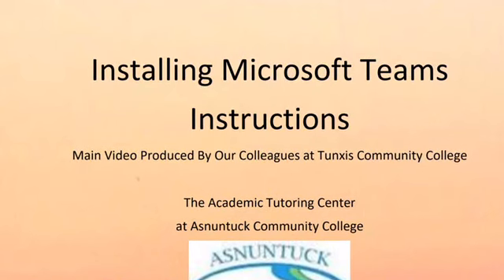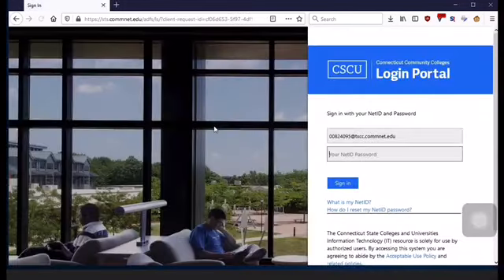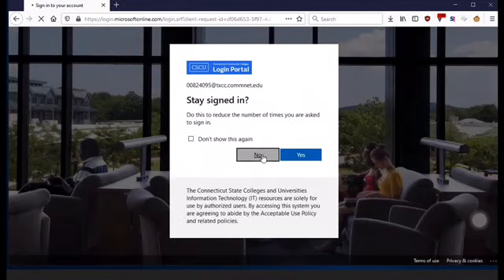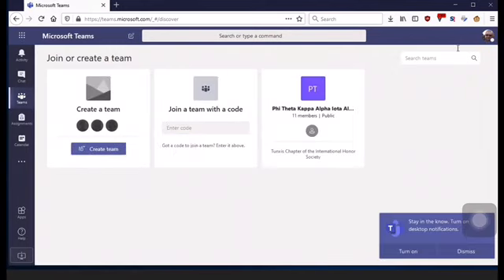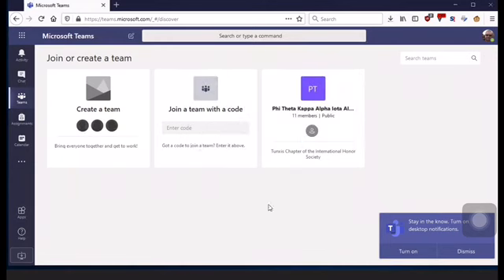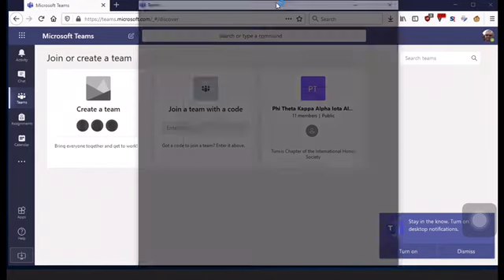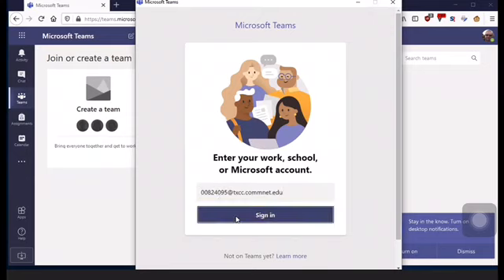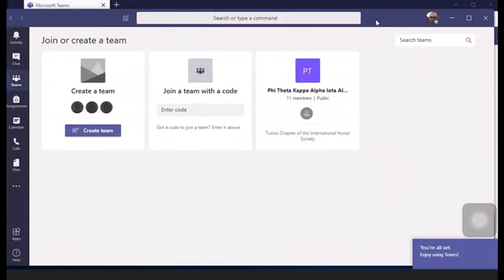Installing Microsoft Teams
How to install Microsoft Teams before your online tutoring session with an Asnuntuck tutor.